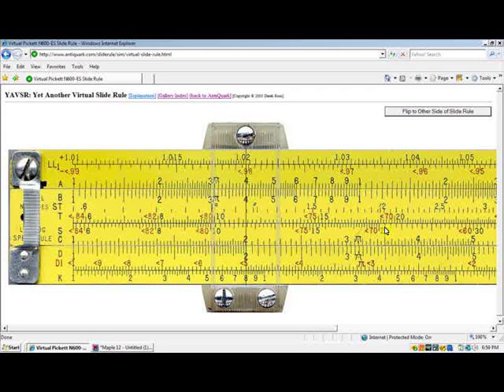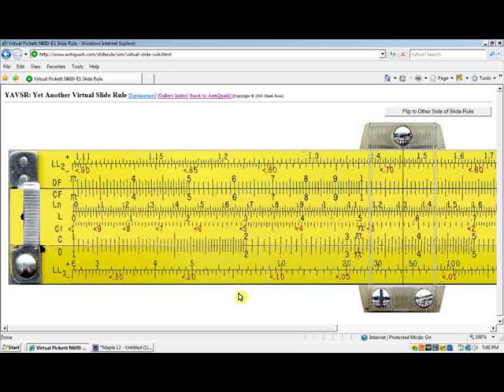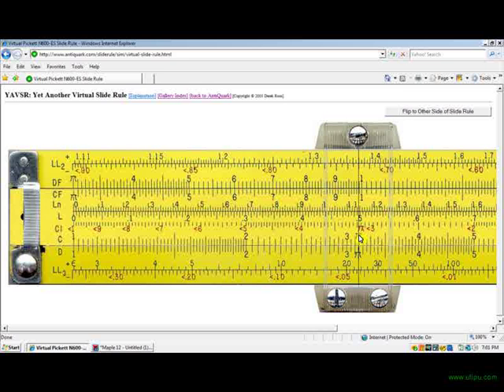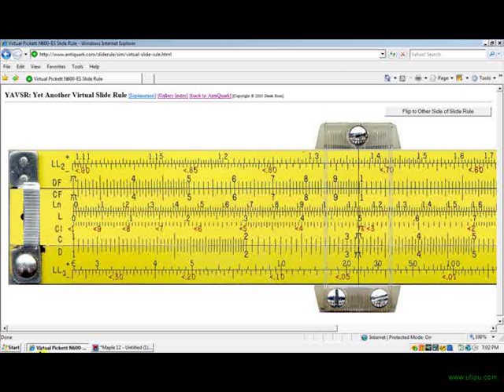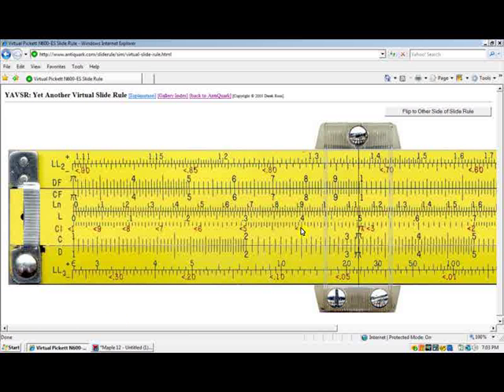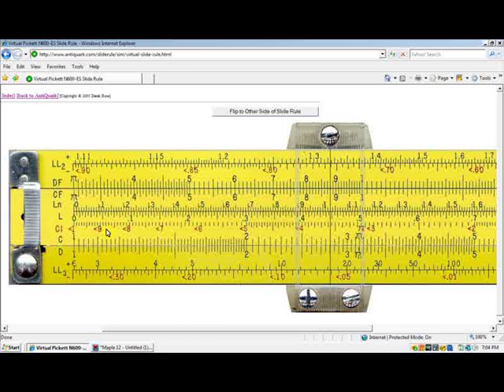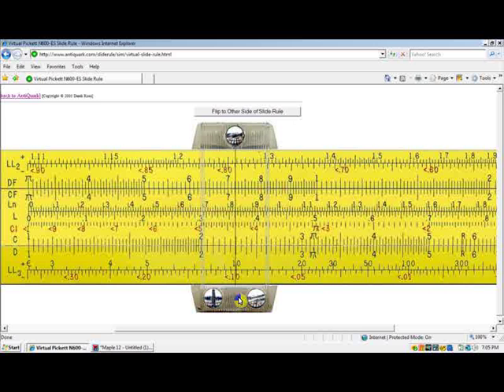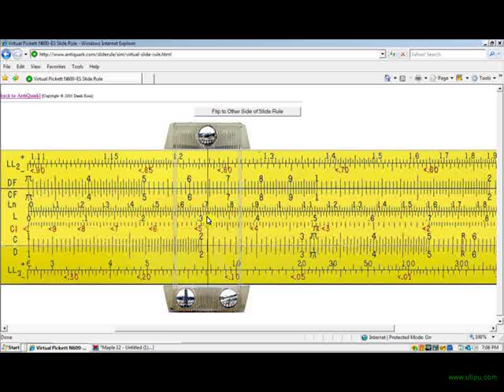Slide Rule Part 5 - Mantissa Scale